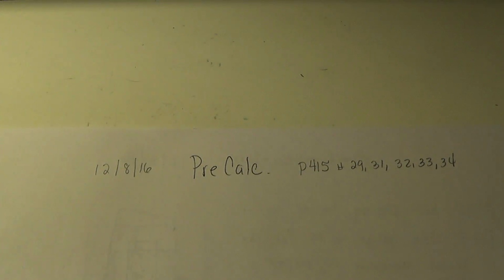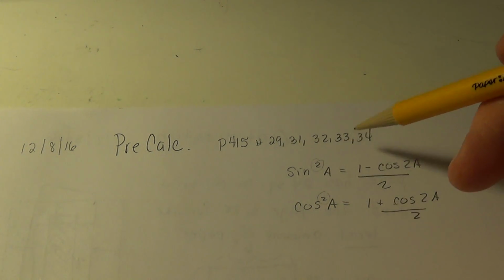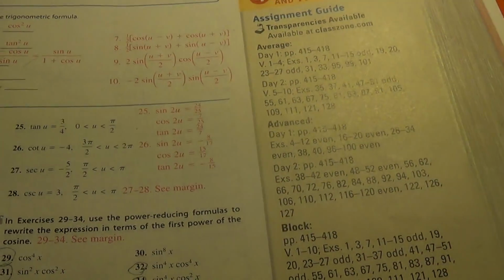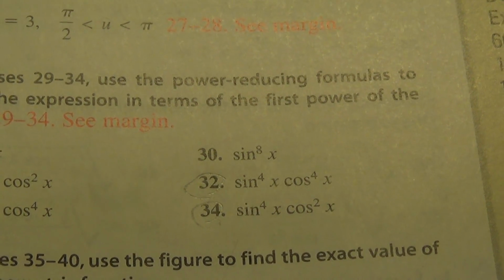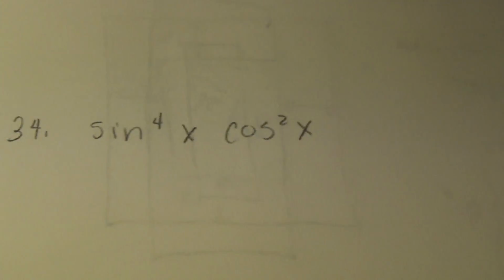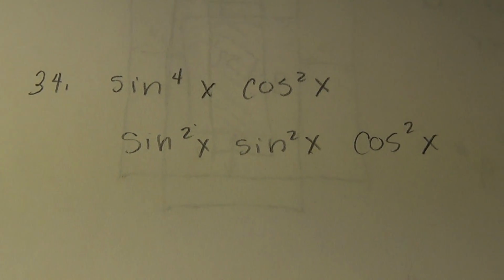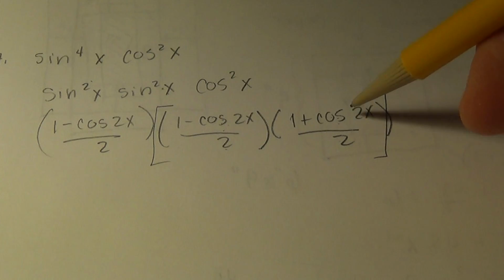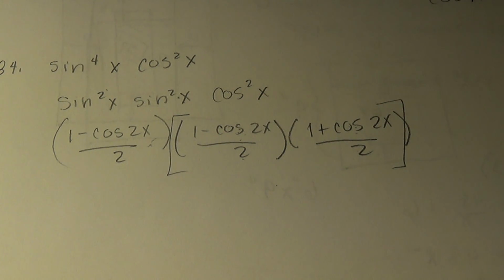PreCalc 12/8/16 Part 1 of 1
Power Reducing Formulas